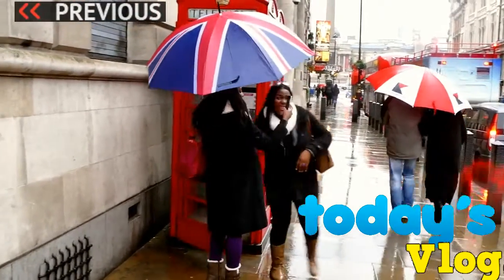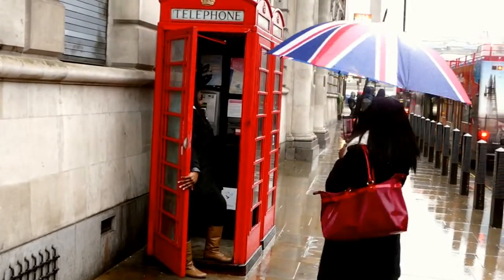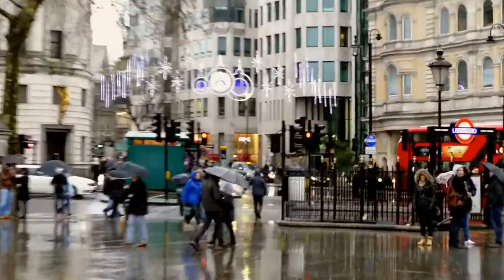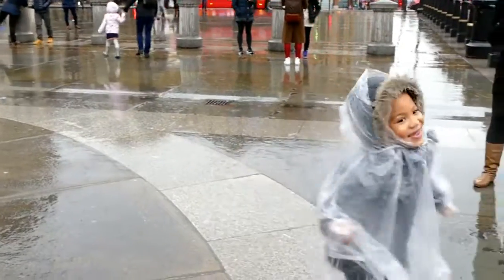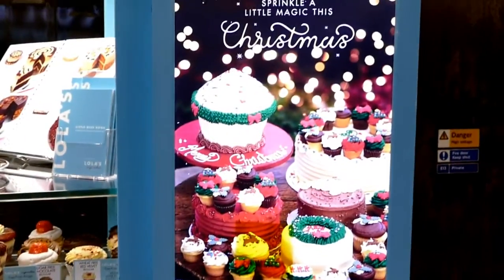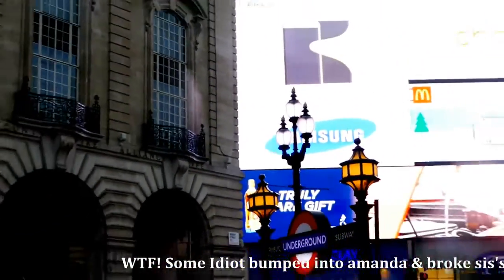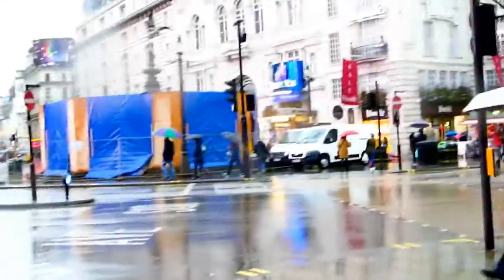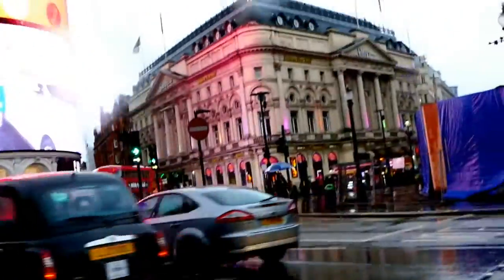The City Of London- England | Awesome Outdoorz Vlog!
Why Are Black You tubers Struggling To Succeed on Youtube And Why can't Black Youtubers Look Beyond their Inferiority complex And Supporteachother

♥Everyday is a Blessing
About Us: Young Family of  4'' Living in The United-Kingdom 💒 We post our daily moments  on YouTube  🎥🎬📷 Meet the family: First in line it's Wifey Mary. Hubby Bartek. Our ''Alpha baby Emmanuel and our Omega'' Baby Ethan. We are popularly known as The Mixed Blessings Family on 'You-Tube.

✉★★ My blog ☆CelebDe'laCream Magazine which is the No 1 UK's Online mag for Celebrity Hot-Trends, Showbiz News, Latest Red Carpet Fashion & Interviews. For More Juicy Fashion .

. ♥★★ This Channel is also  a Dedication to our Families in Poland and  Zambia..

Xoxo

Bartek. Mary .Emmanuel & Ethan